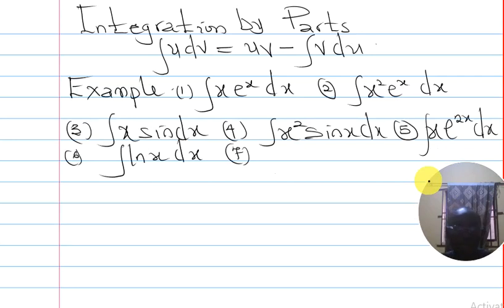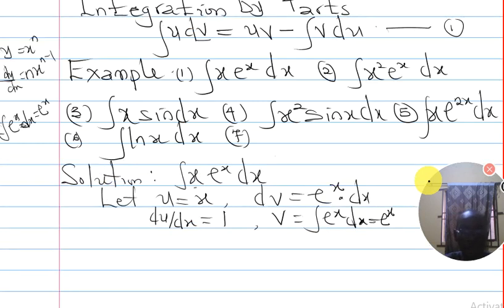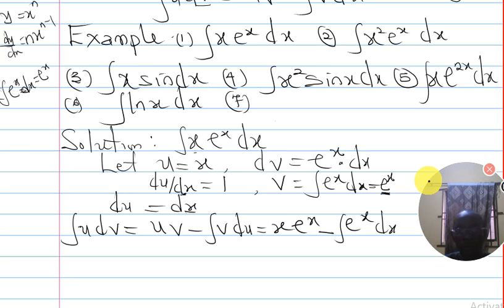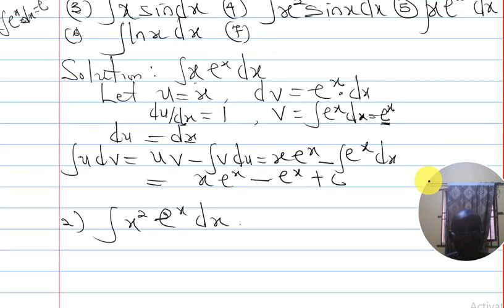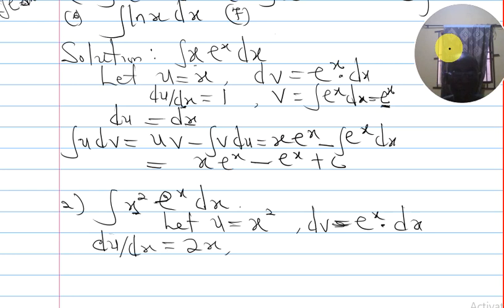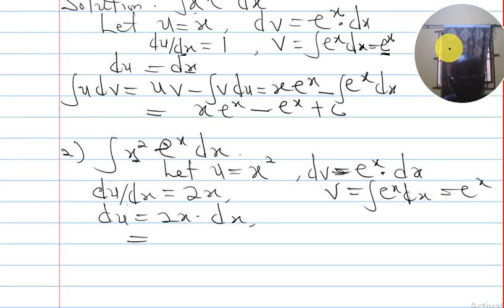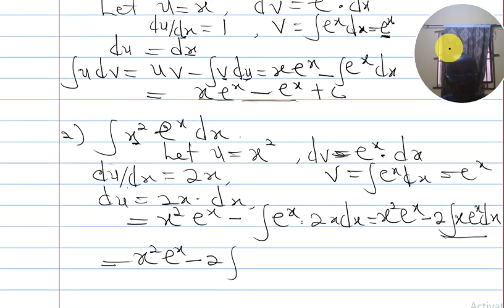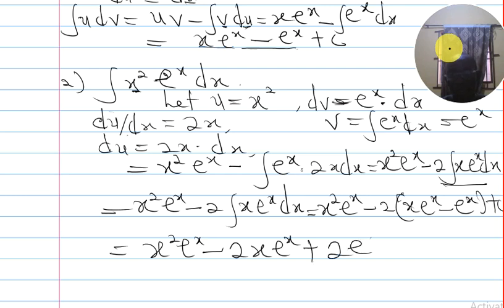Integration by Parts